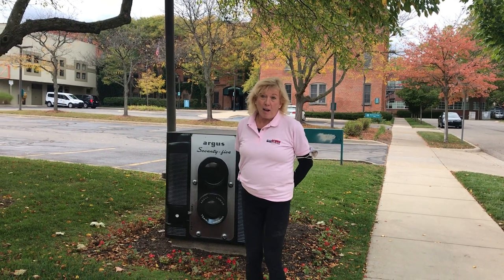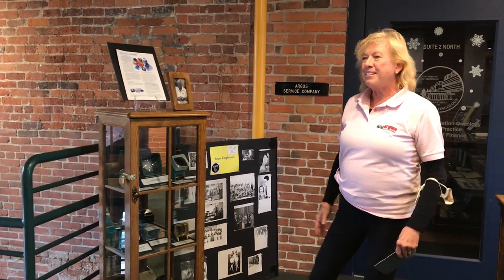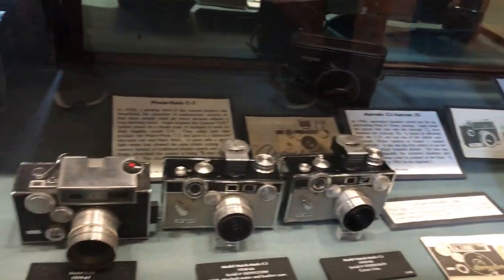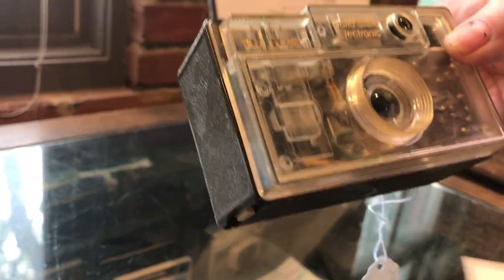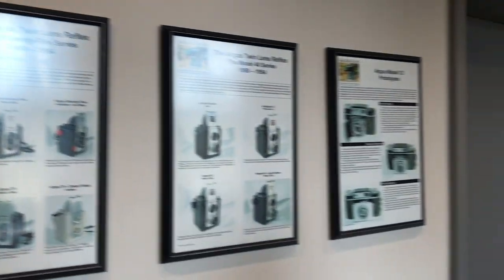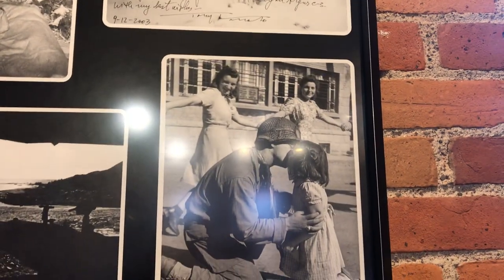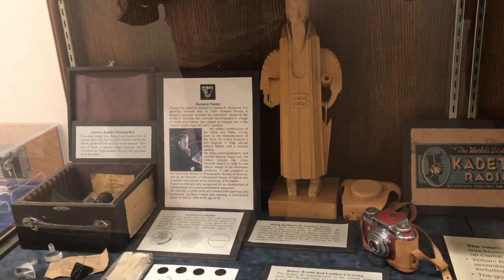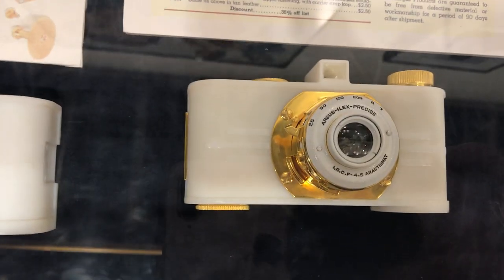Tour the Argus Museum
Tour the Argus Museum with our Curator, Cheryl.